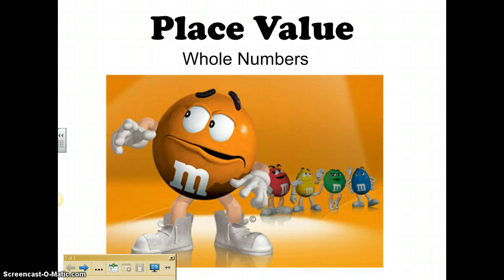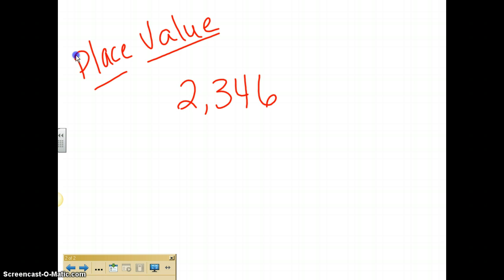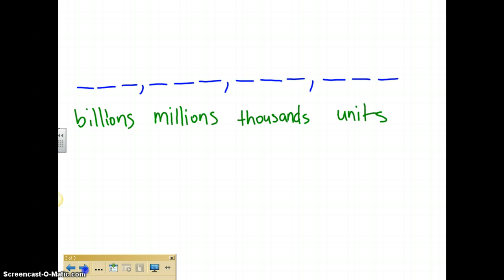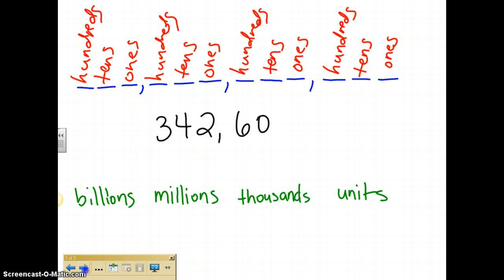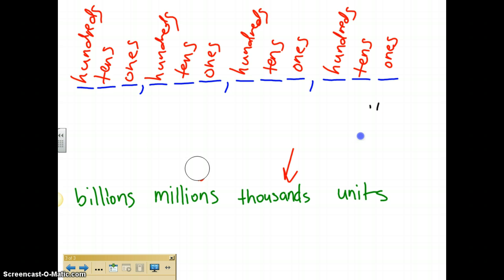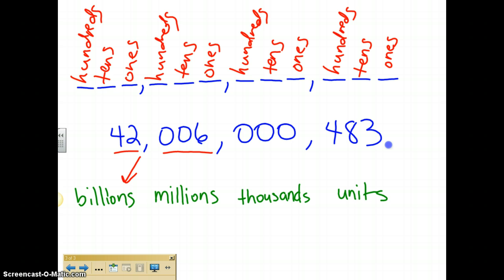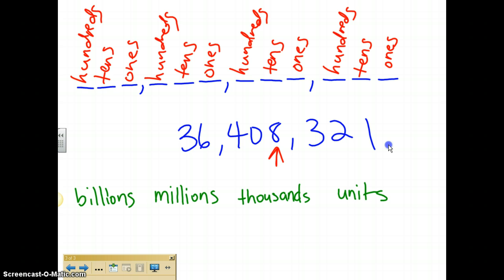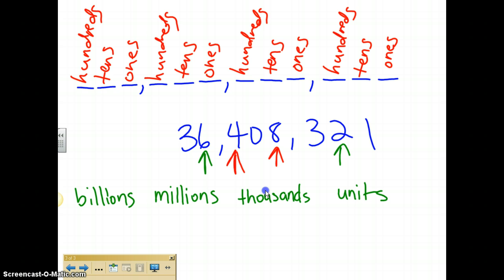Place Value (Whole Numbers)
Basic Place Value of Whole Numbers